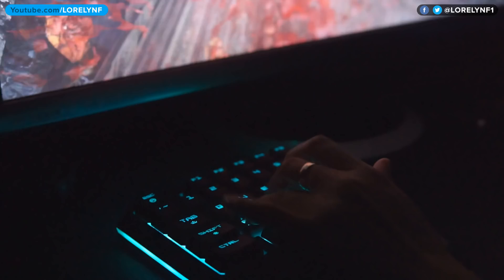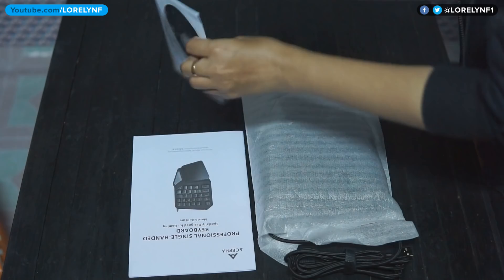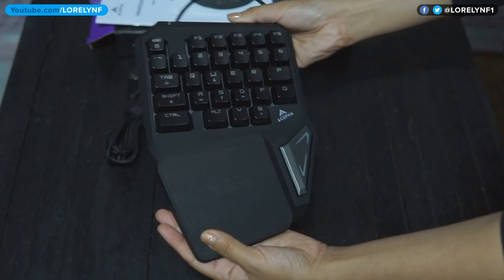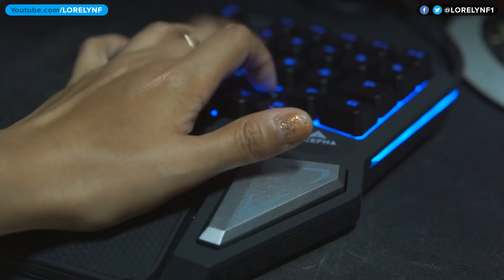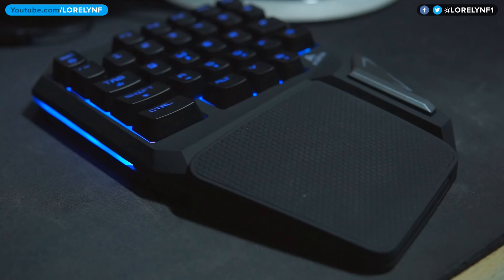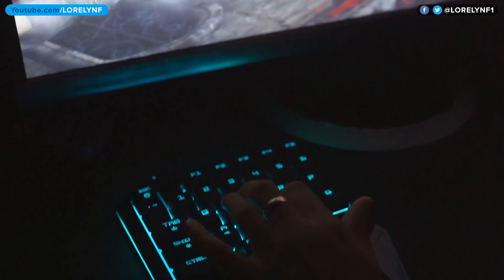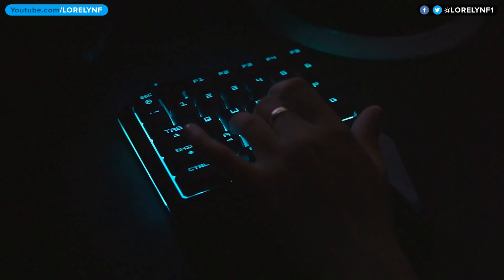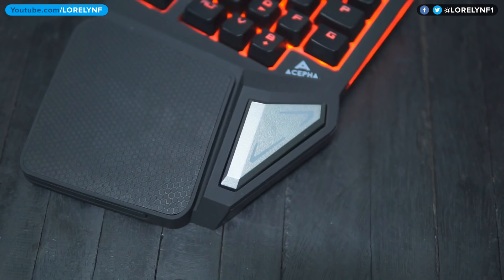Best BUDGET Gaming Keypad?? ACEPHA T9 Pro Gaming Keypad Review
Here's everything you need to know about ACEPHA T9 Pro Gaming Keypad Gamepad - probably the BEST BUDGET Gaming Keypad to date.

Product Hot Spot :
1.Anti-Ghosted Keys, 16 Keys Rollover -The 29 Anti-ghosted keys
2.RGB Fully Programmable Keys - Program the keypad to your specific needs
3.Adjustable LED Backlight
4.Comfortable Design - adapt to the natural complexities and motions of your hand and fingers.

My Equipment :
Lav Mic

If you want to give me Steam stuffs, here's my

As always guys, thank you so much for the support! :)